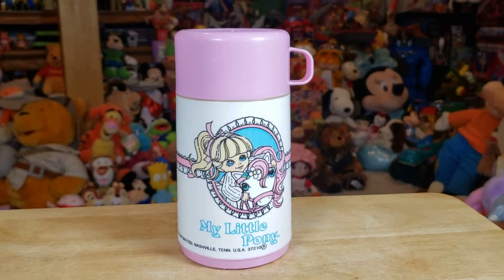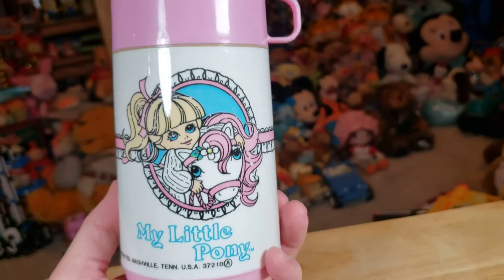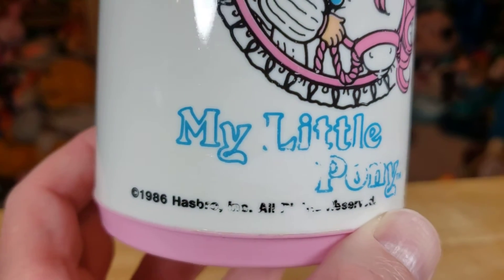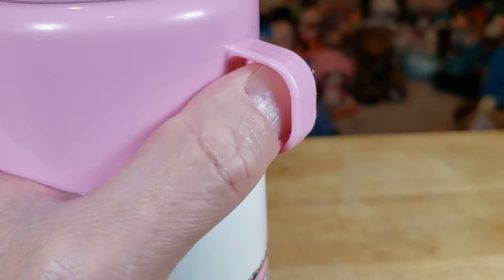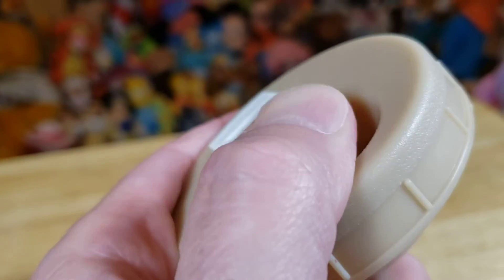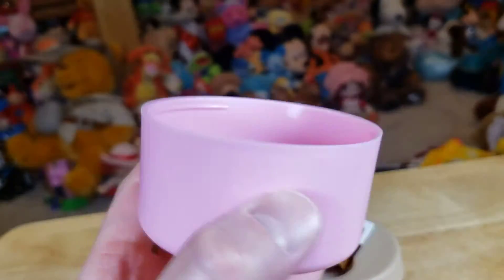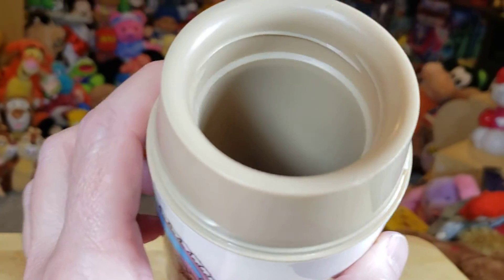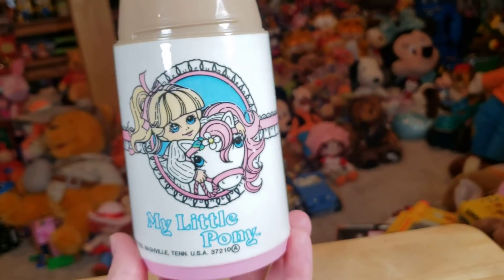Vintage 1986 My Little Pony Aladdin Thermos 80s Collectible 🤩😲